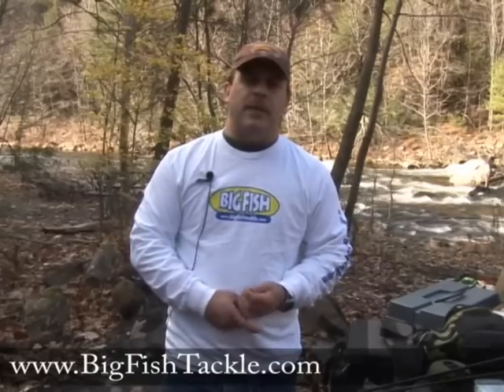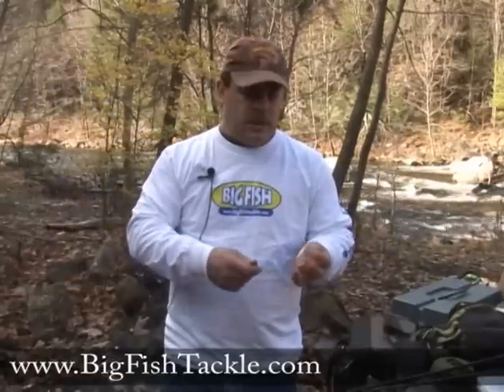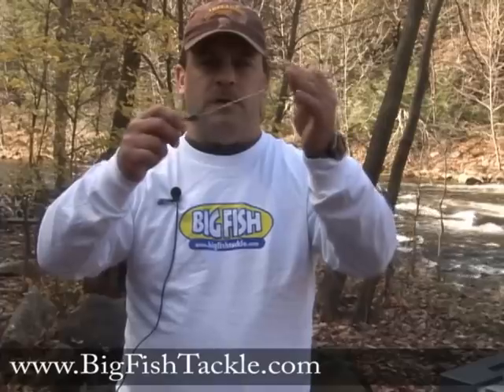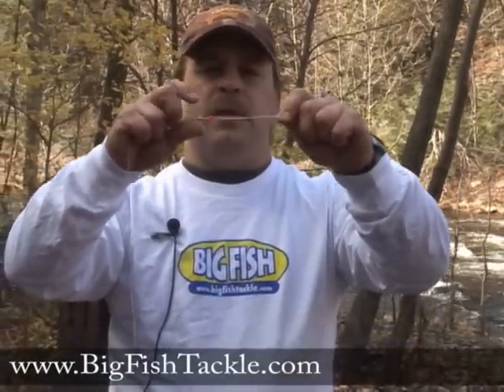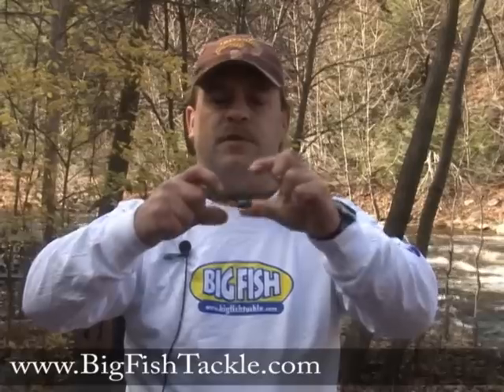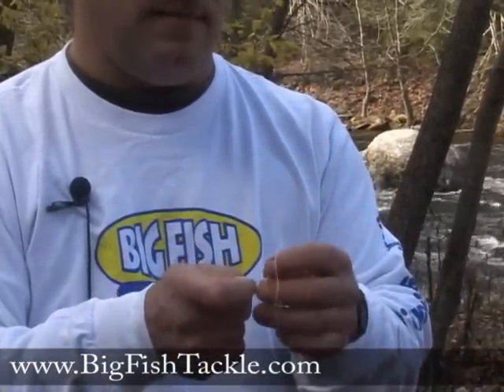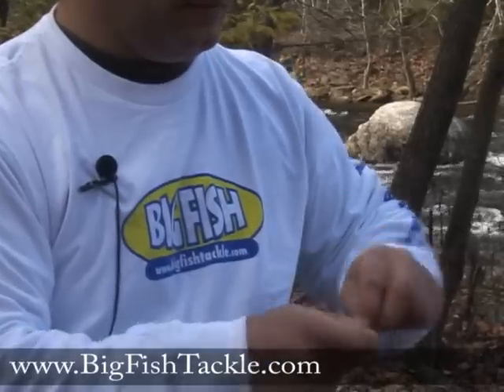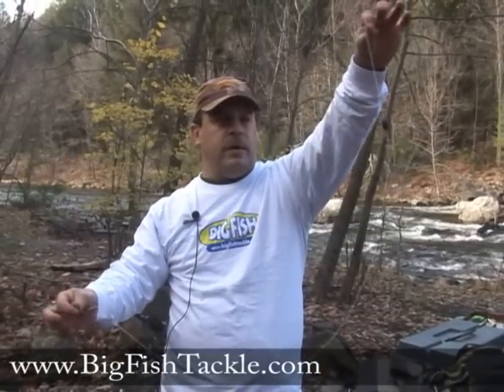How to rig a carolina rig for bass fishing?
How to rig a carolina rig for bass fishing? Part of the bigfishtackle.com fishing video series.